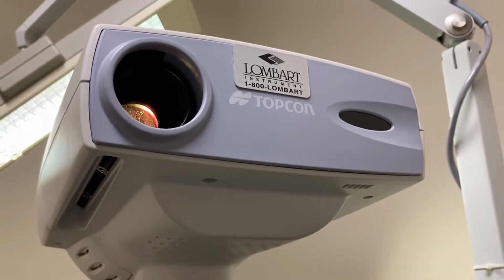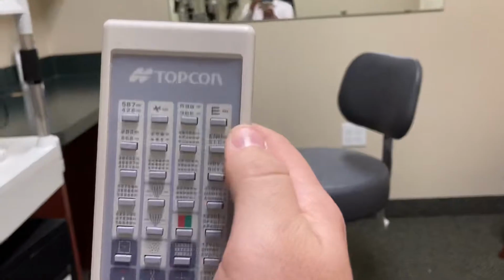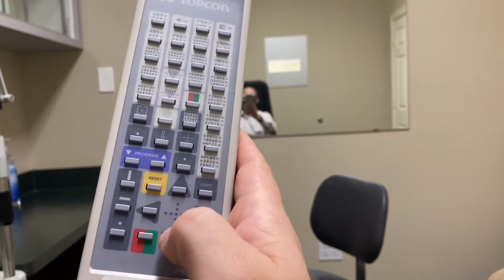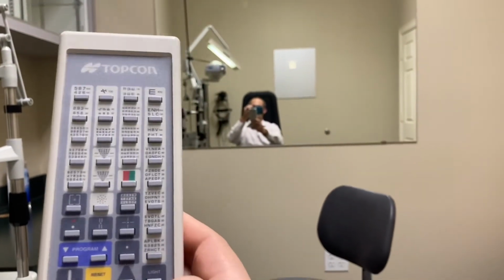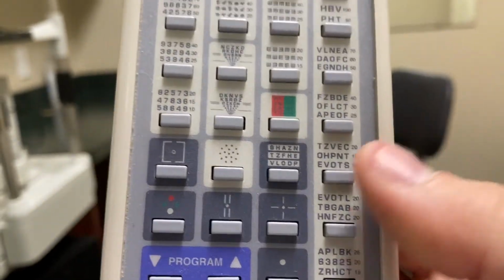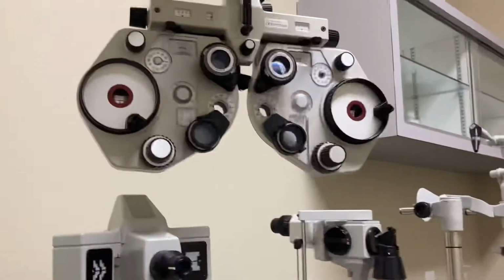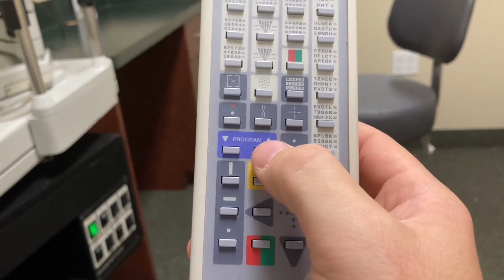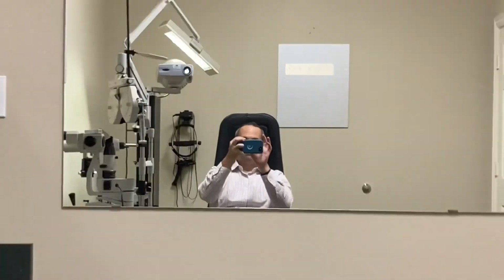Topcon Auto Projector